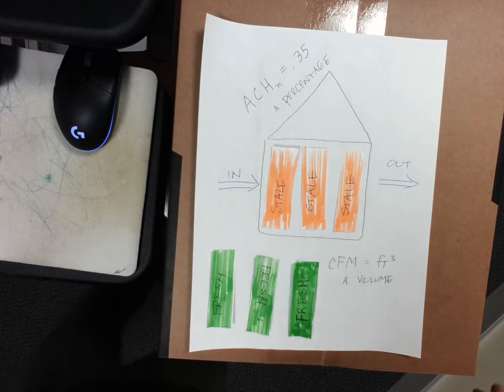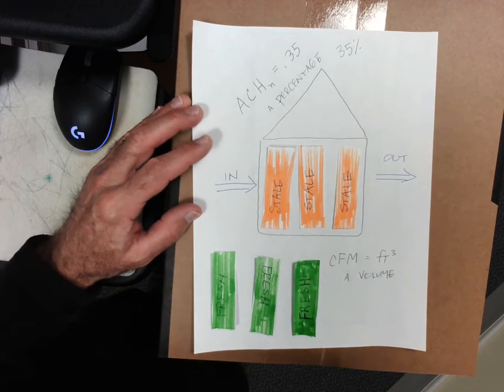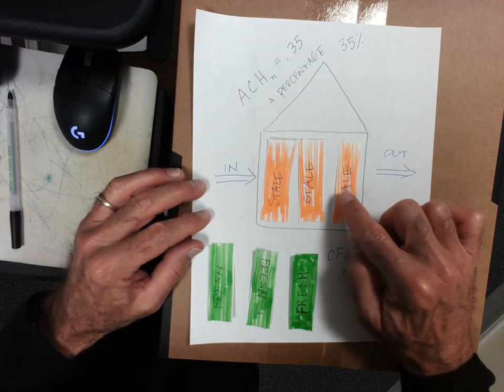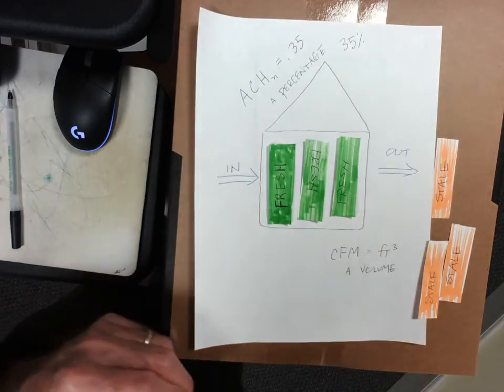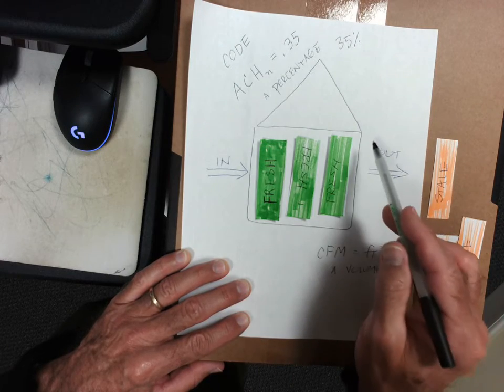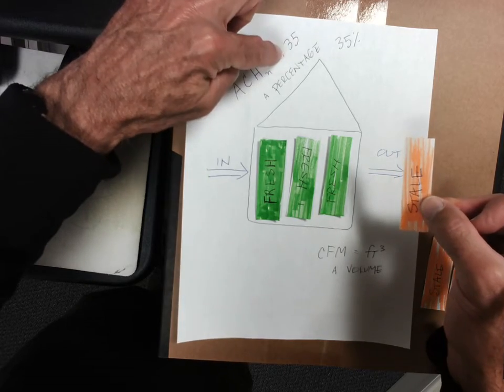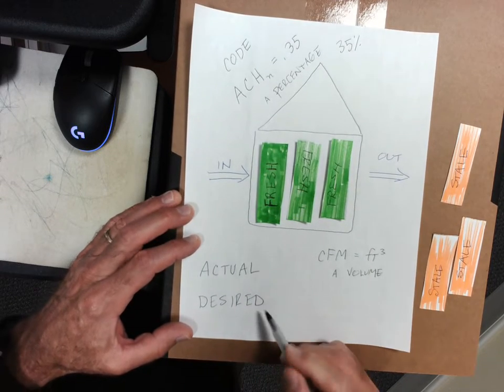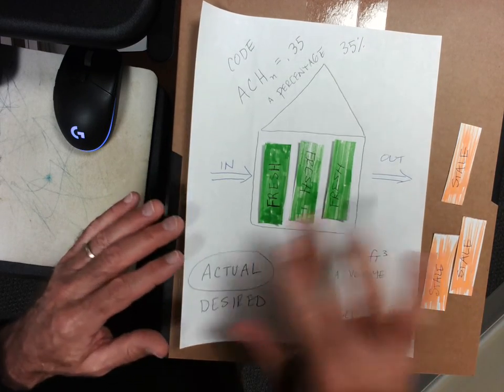Understanding Air Changes per Hour under Natural Conditions in a structure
A simple visual to understand the concept of .35 ACHn and how that translates to actual volume in ft3/air of air moving out of a structure.